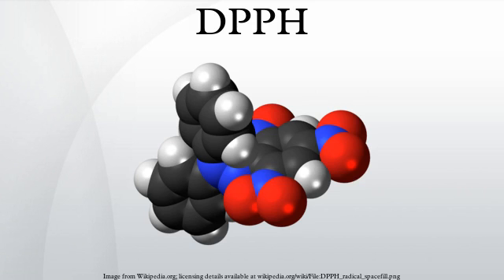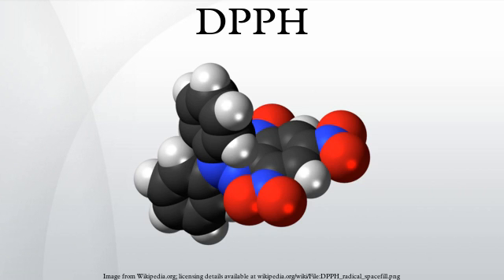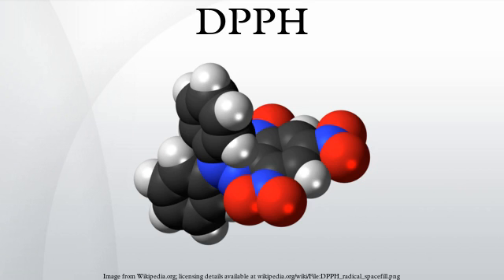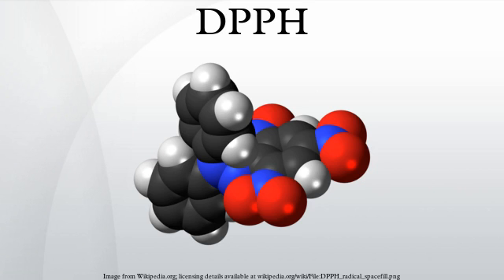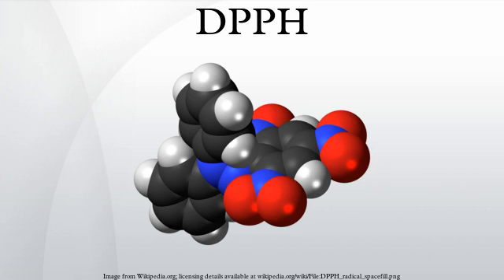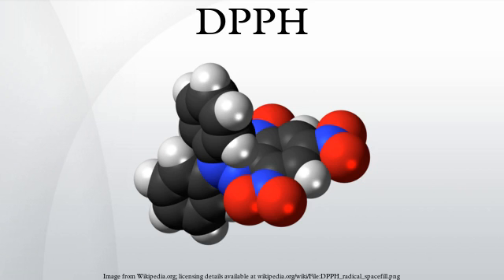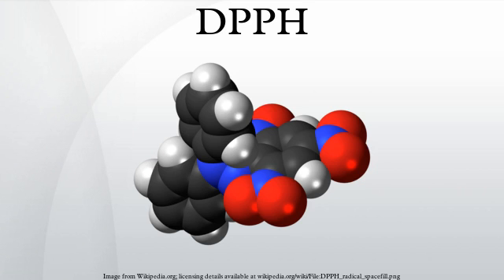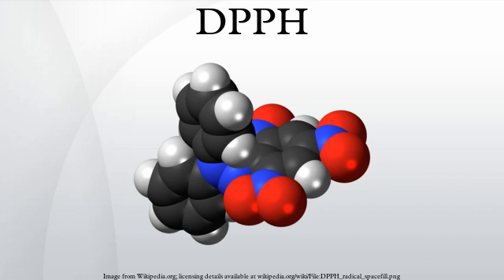DPPH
DPPH is a common abbreviation for an organic chemical compound 2,2-diphenyl-1-picrylhydrazyl. It is a dark-colored crystalline powder composed of stable free-radical molecules. DPPH has two major applications, both in laboratory research: one is a monitor of chemical reactions involving radicals, most notably it is a common antioxidant assay, and another is a standard of the position and intensity of electron paramagnetic resonance signals.